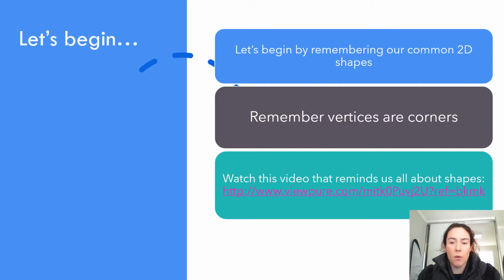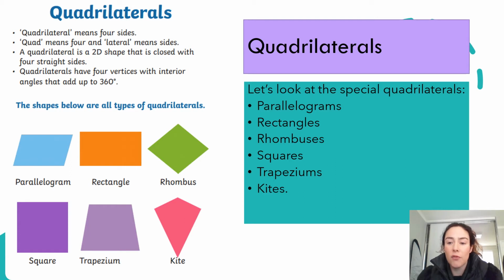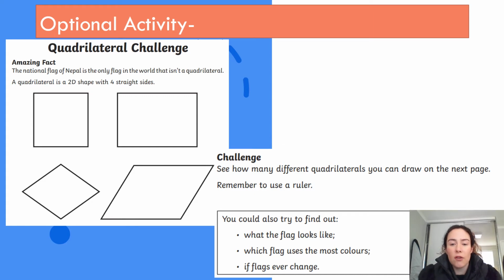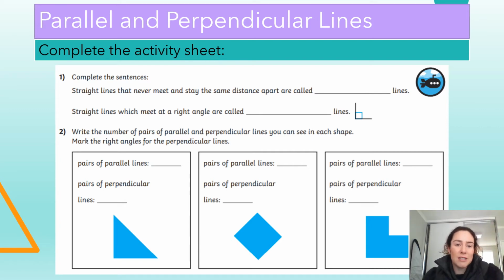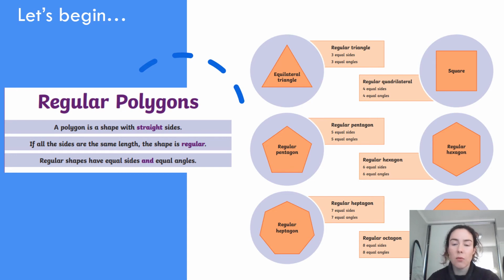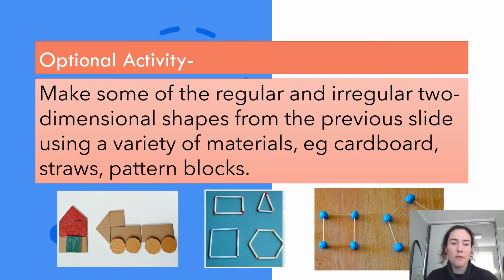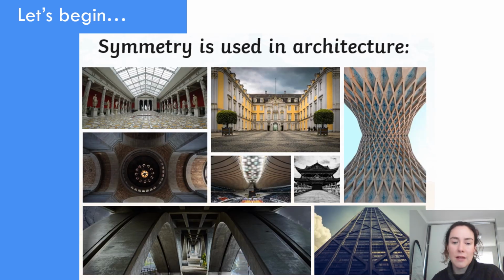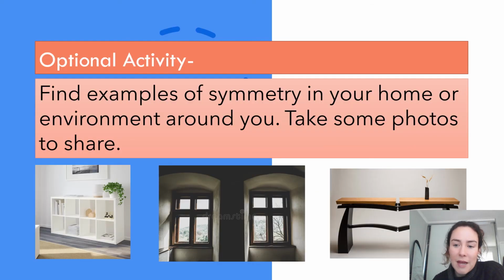30.8.21 - 3.9.21 Week 8 Maths Year 3